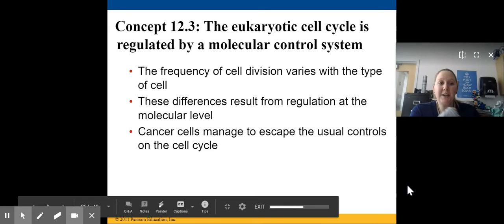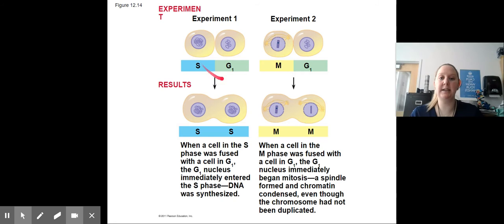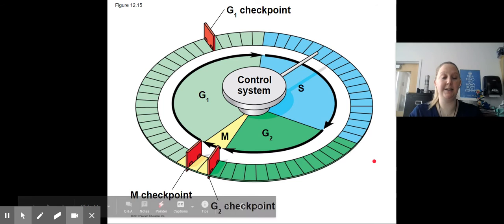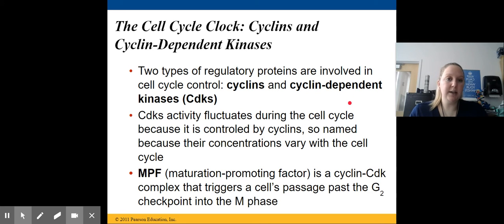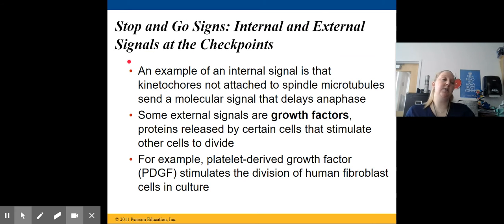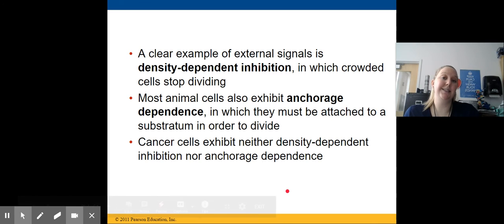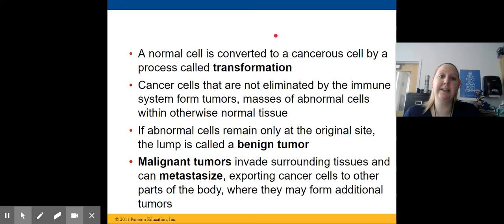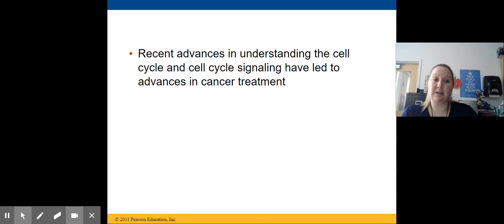CP Biology Chapter 12.3